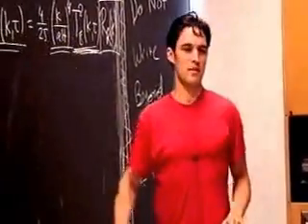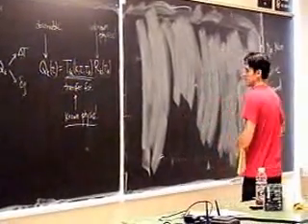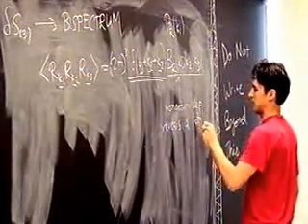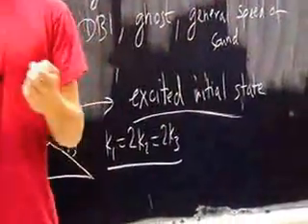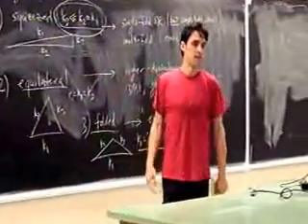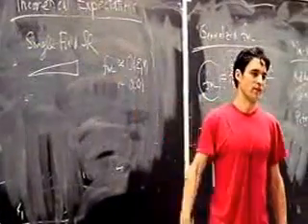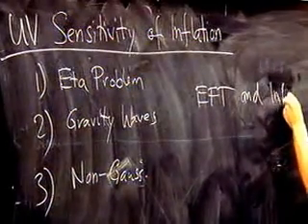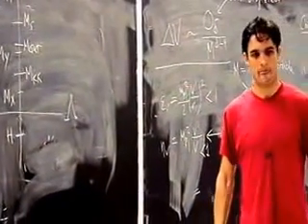TASI Lectures on Inflation:4 (Daniel Baumann)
These are four lectures on Inflation by Daniel Baumann, who is now Professor at DAMTP Cambridge. The lecture notes can be found at arXiv: